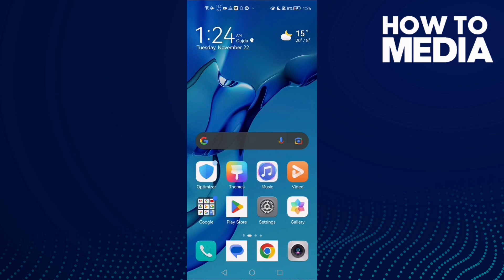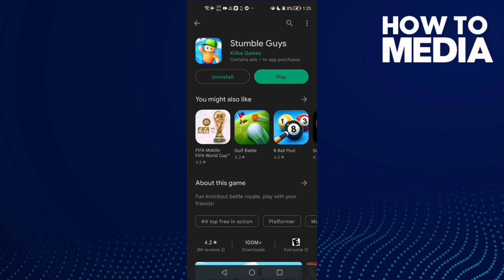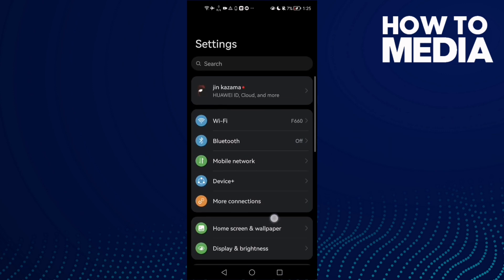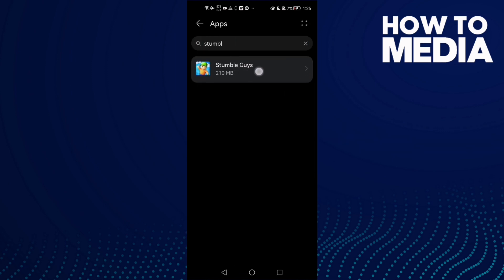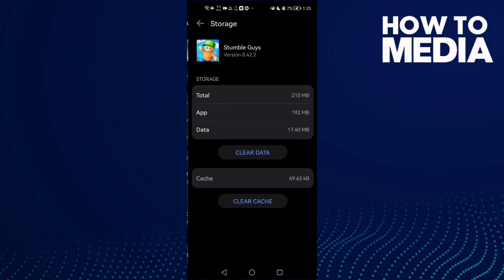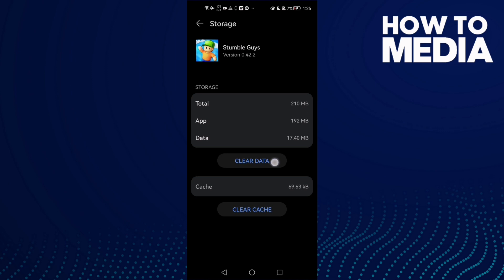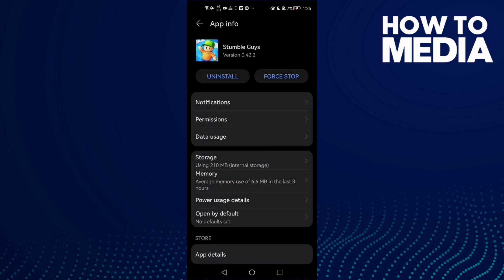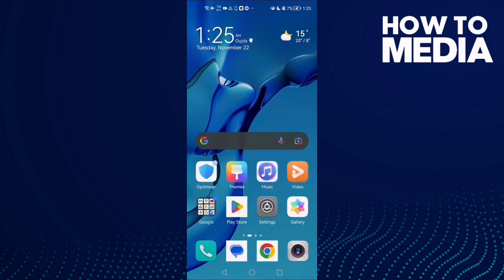How to Fix and Solve Emote Bug in Stumble Guys on Any Android Phone - Mobile App Problem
in this video we discuss :